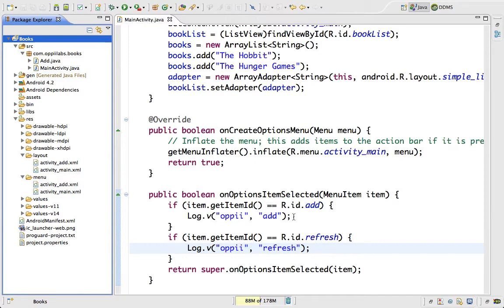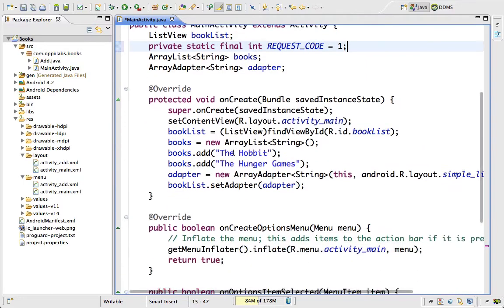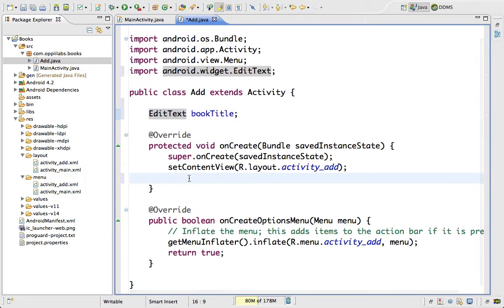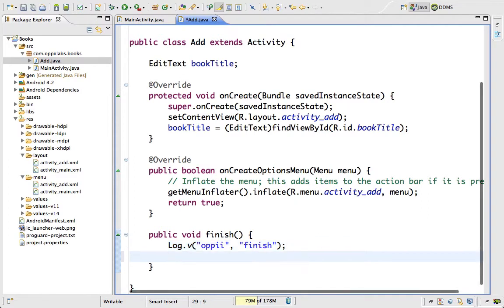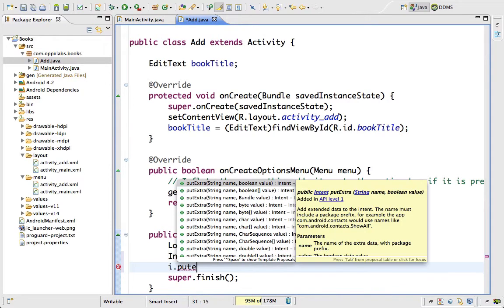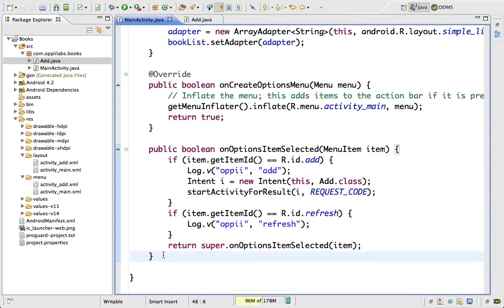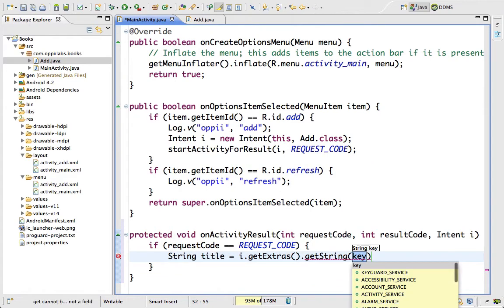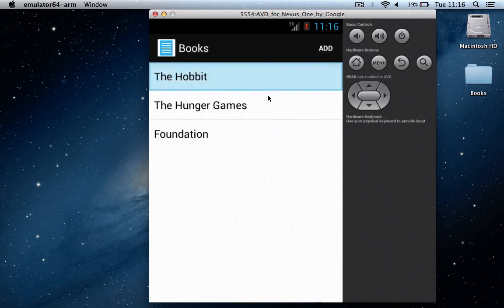Android Explicit Intents 2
Creating a multi-activity app using explicit intents.